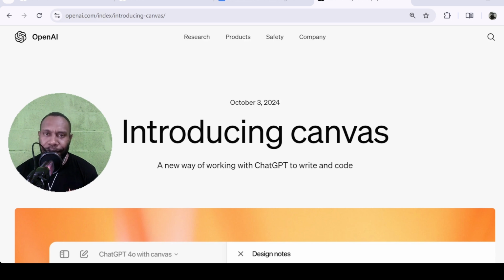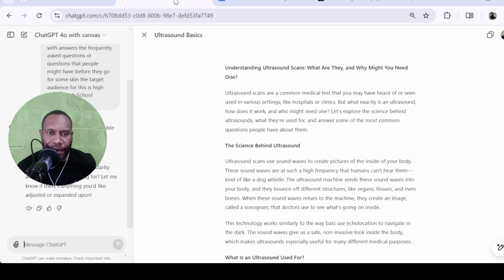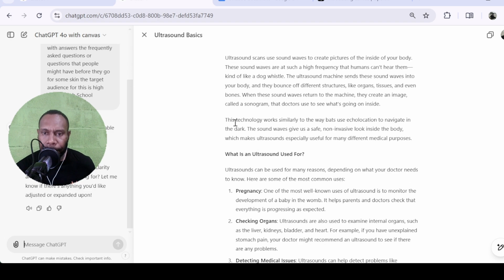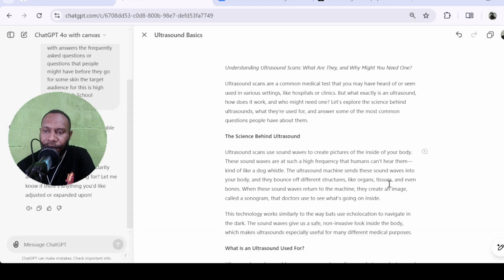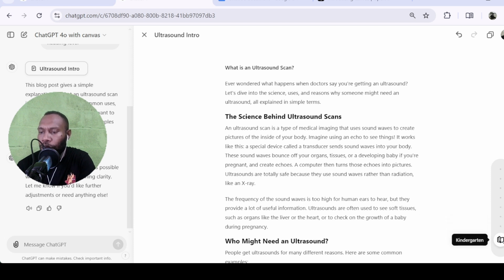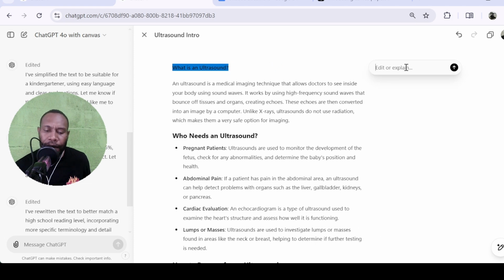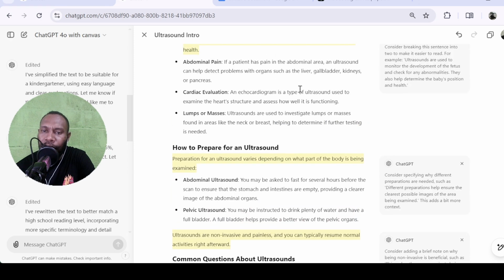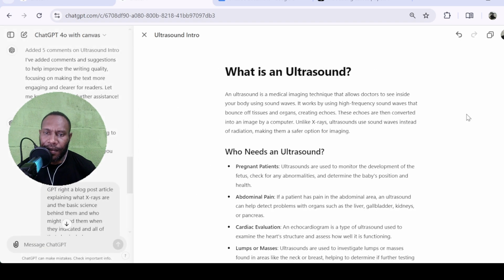Chat GPT Tutorial: How to Use ChatGPT 4o canvas To Write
ChatGPT-4o Canvas Tutorial: How to Use ChatGPT-4o Canvas for Writing

In this tutorial, I’ll show you how to use ChatGPT-4o Canvas to improve your writing workflow. Learn how to quickly brainstorm, organize, and create content using this powerful tool.